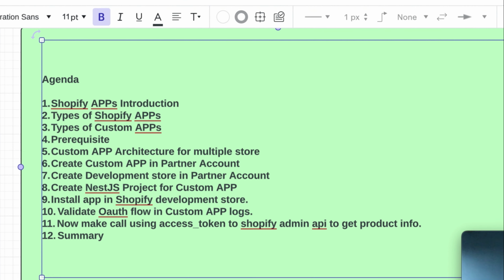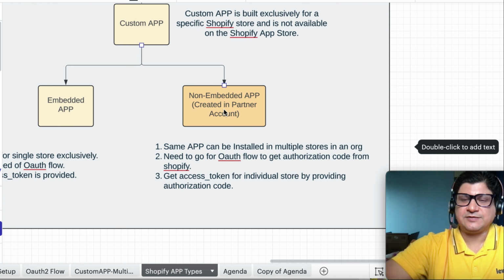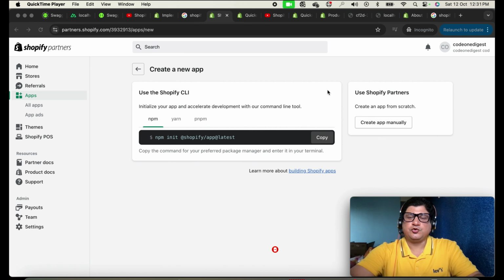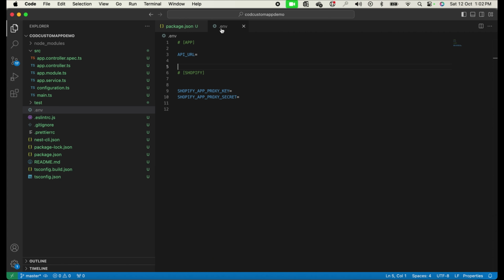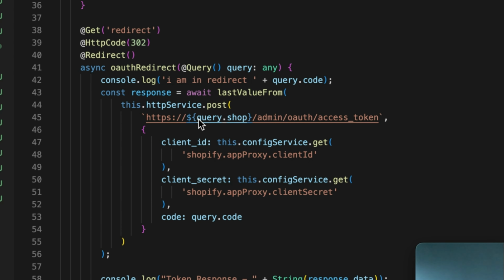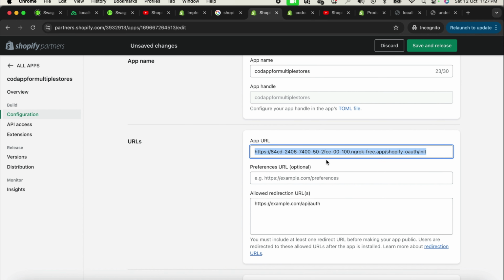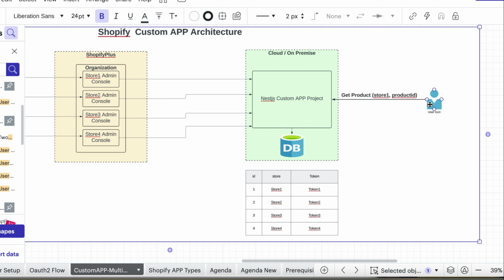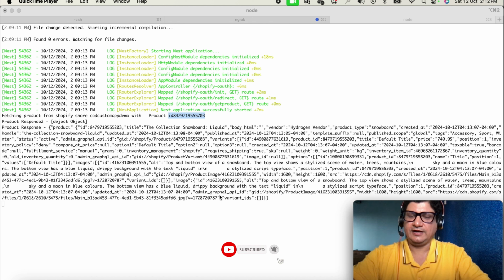Ultimate Guide to Shopify Custom App & OAuth Flow | Create Shopify Custom App from Partner Account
In this tutorial we will learn about Shopify custom app and OAuth process. How to create shopify custom app for multiple stores from shopify partner account. What is shopify OAuth flow. How shopify OAuth process works. How to get access token from shopify store to call shopify admin apis. How to create nestjs project for shopify custom app.  How to create installation (distribution) link for shopify custom app. How to install custom app in shopify store. Last but not the least, we will run & validate our custom app by fetching product information from the shopify store.

** Shopify Custom App **
Shopify custom app builds exclusively for specific Shopify store (unlike a public app, which is built to be used by many stores). You can use custom apps to add features to your Shopify admin, access your store's data directly using Shopify's APIs, or extend your online store to other platforms using the Storefront API.

** Shopify Custom App OAuth Process **
Shopify apps that will be installed on multiple shops must implement Shopify's OAuth process to get installed.
1. The OAuth process is initiated by the merchant when they install the app from the Shopify App Store or a given install link.
2. The merchant is redirected to the App URL as set in the Shopify Partners dashboard for your application. If the merchant hasn't installed the app before, the app is responsible for initiating the OAuth process to install the application.
3. OAuth implementation redirects the merchant to Shopify's OAuth consent screen.
4. The merchant views the app's requested permissions. The merchant confirms consent for these scopes, and clicks the Install button.
5. Shopify marks the app as installed, and redirects the merchant to the OAuth Callback URL as set in the Shopify Partners dashboard for your application.
6. After installation, custom app request for access_token to shopify store & shopify store returns access_token.
7. Custom app access data or update data in shopify store using this access token.

** NestJS Application Framework **
Nest. js is a server-side Node. js framework that's great for building highly testable and maintainable backend applications. You can create countless types of applications with Node.

** CHAPTER **
0:00 Welcome to Shopify Custom App & OAuth Process Tutorial
0:39 Agenda of Video
1:54 What is Shopify Custom App & Types?
6:07 Prerequisite for this tutorial
6:44 Shopify Custom App Architecture & OAuth Process
9:34 Create Shopify Custom App in Partner Account
11:05 Create Shopify Development Store in Partner Account
12:16 Create Custom App NestJS Project
14:18 Install dependencies in NesJS using package.json
15:03 Understanding NestJS env & configuration file
17:35 Coding endpoints in AppController file
21:40 Update AppModule file in NestJS project
22:53 Start NestJS Application & create ngrok tunnel for Custom App
24:04 Update Custom App configuration with App URL and Redirect URL in partner account
26:34 Install Custom App in Shopify Store with distribution link
28:28 Test Shopify Custom App
33:57 Summary of Shopify Custom App Tutorial